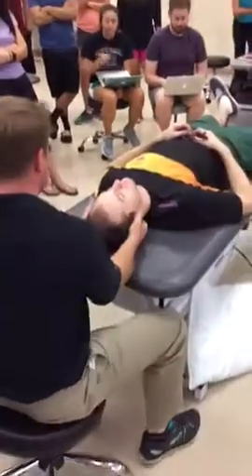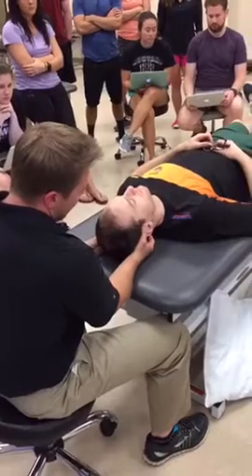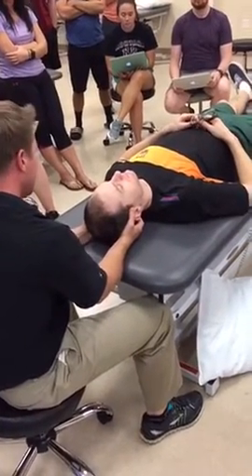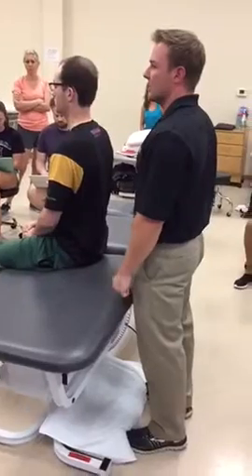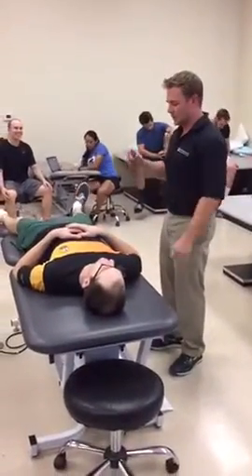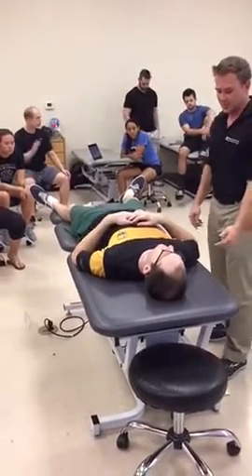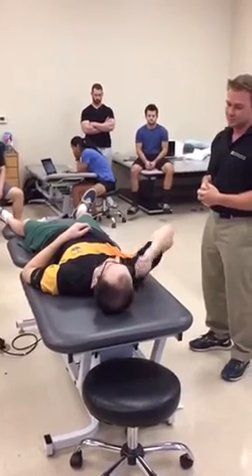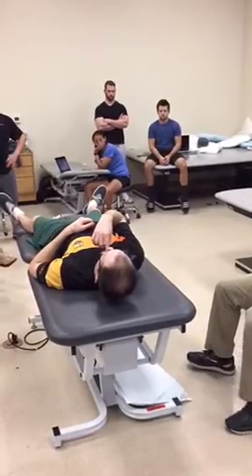Cervical Special Tests 1